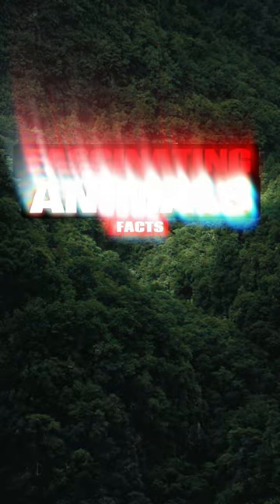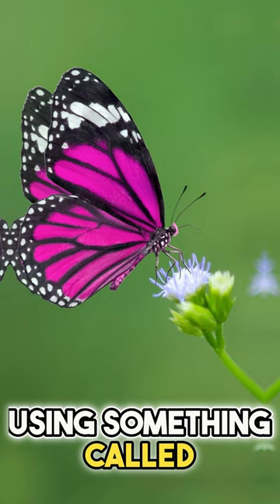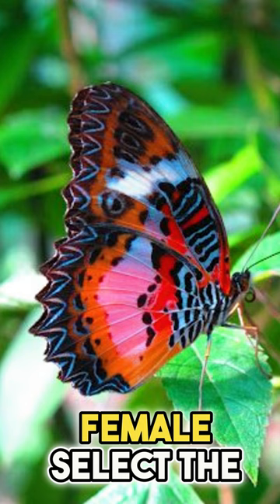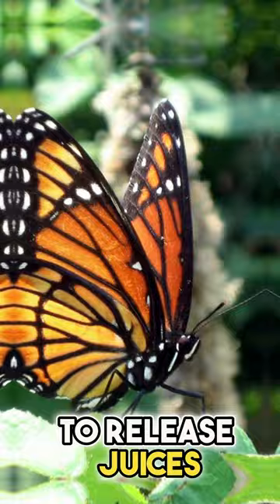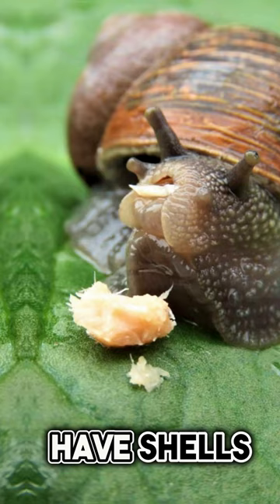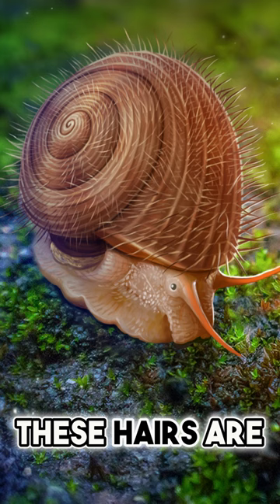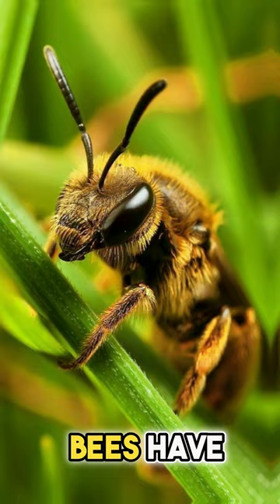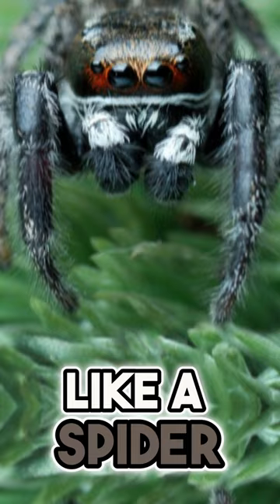What Google Doesn't Tell You About Bees, Snails And Butterflies.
animals